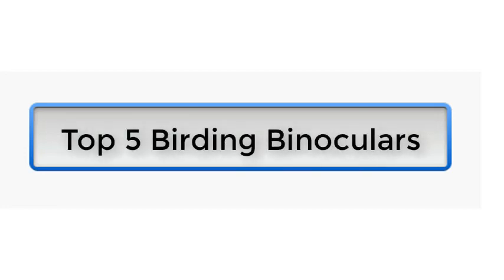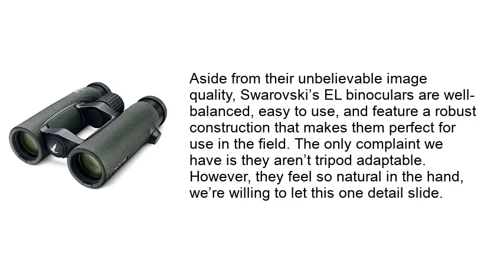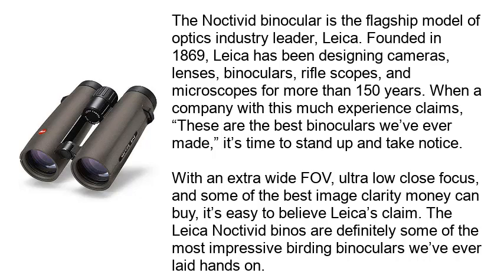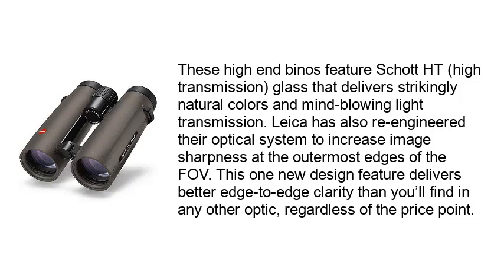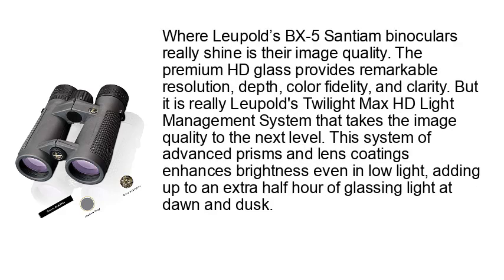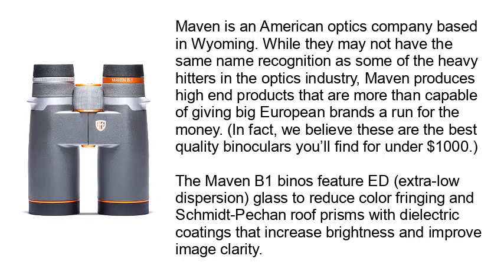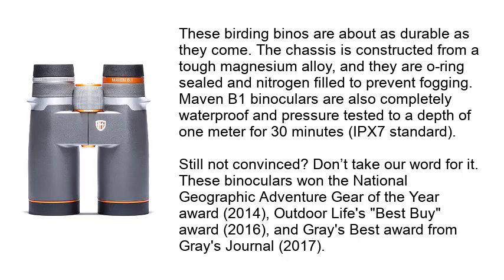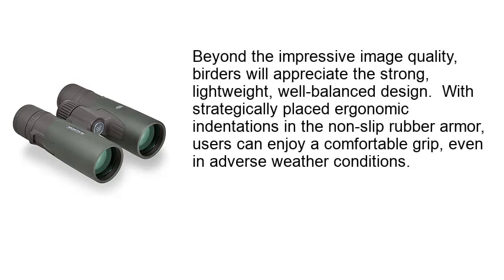Top 5 Best Birding Binoculars 2020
Best Birding Binoculars List:

1. Swarovski 8.5x42mm EL Binocular

2. Leica Noctivid 8x42mm Binocular

3. Leupold BX-5 Santiam HD 8x42mm Binocular

4. Maven B1 8x42mm ED Binoculars

5. Vortex Razor HD 8x42mm Binoculars